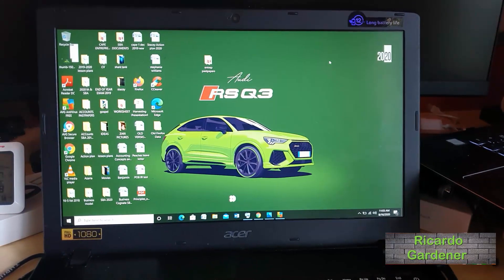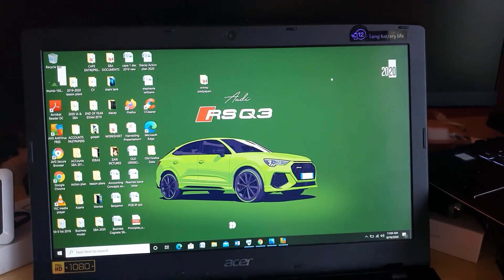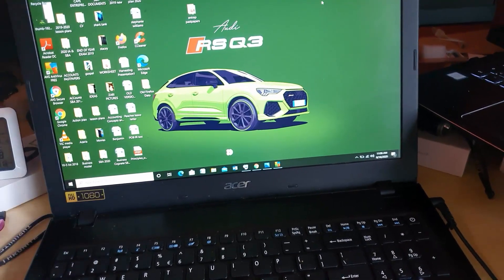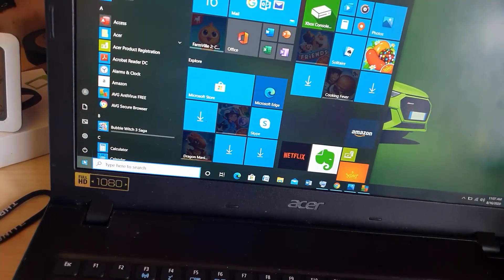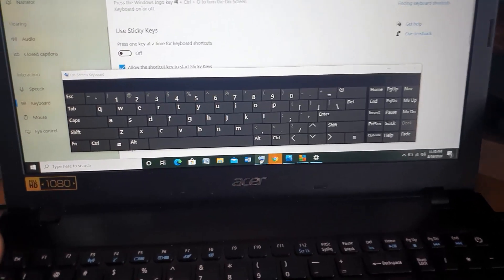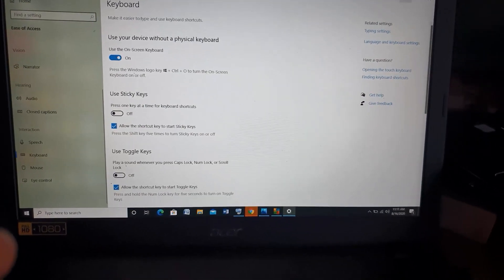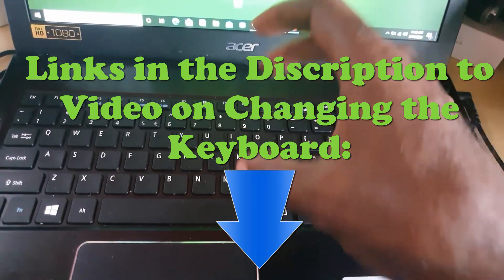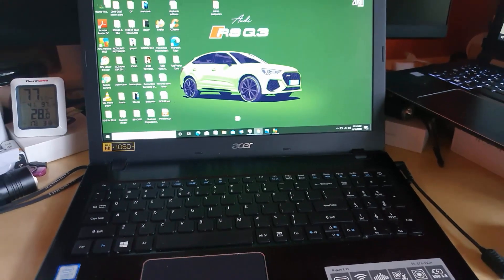Laptop Won’t Turn On Unless holding down Certain keys Fix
This is how to Fix Laptop Won’t Turn On Unless holding down Certain keys. In some cases the Laptop turns off or won't turn on Unless holding down certain keys.With this issue After turning on the Laptop by pressing any key in some cases you have to press a key to keep the laptop on or just to boot up fully. Each case is different as in some cases you can let go of the keys after boot and others you cant. In my case this was happening on a Acer Laptop but other Laptops may be affected as well.
1)Replace Keyboard of Laptop as seen in this Video (Hard to remove Keyboard):

Be sure to Match Your Keyboard before Purchasing. Each Laptop uses a Specific Keyboard the Laptop Shown in the video is a Acer Aspire 15 E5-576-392H.

*This Keyboard Worked with my laptop
According to the Manufacturer this should work with Acer Aspire E5-573 E5-573G E5-573T E5-573TG E5-574 E5-574G E5-574T E5-574TG E5-575 E5-575G E5-575T E5-575TG E5-576 E5-576G, Without Backlit and Palmrest